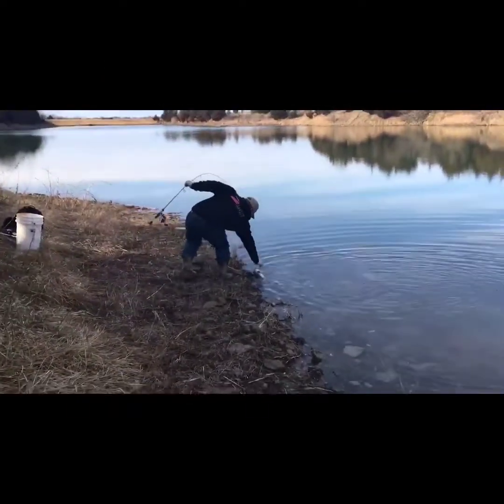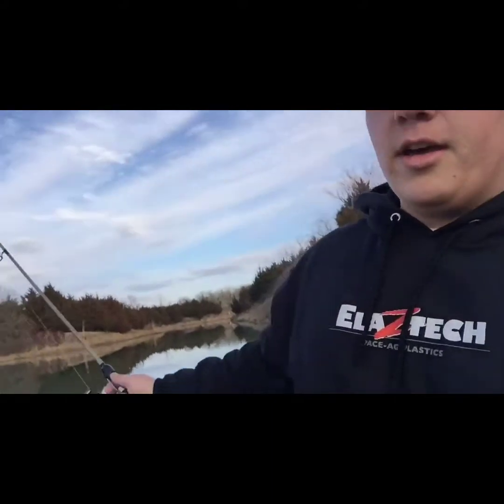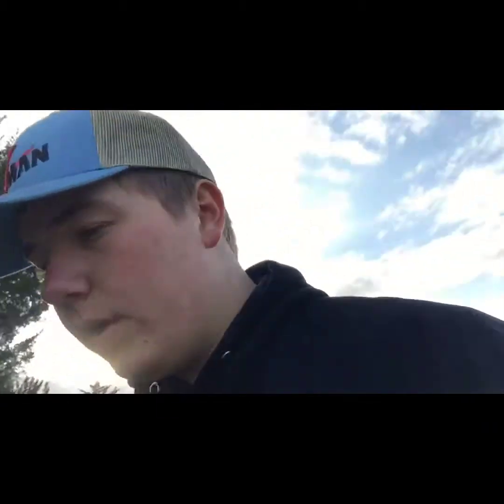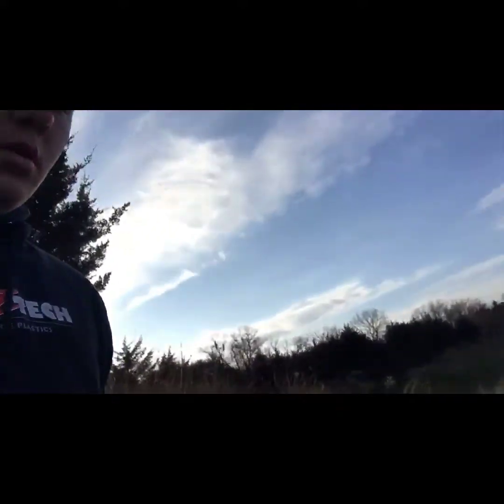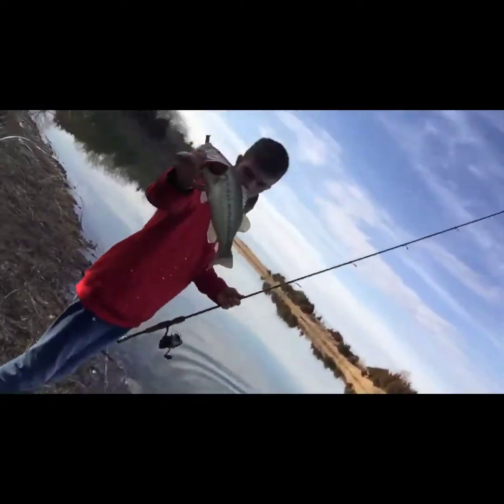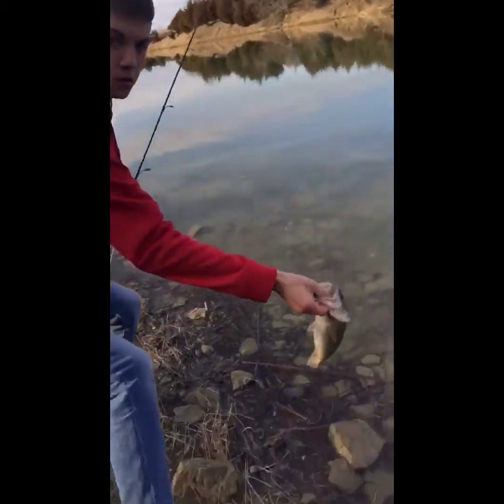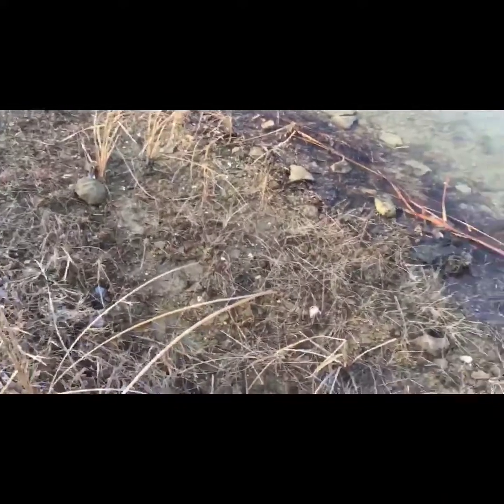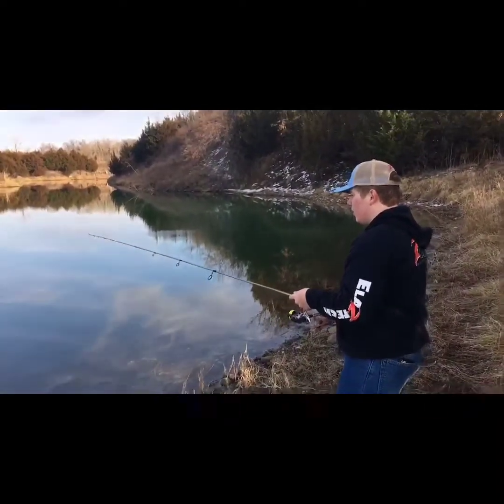Catching Bass and HUGE Crappie on Z-Man Baits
1/15oz finesse shroomz- Z-Man
4in finesse wormz
Hula StickZ
Finesse TRD